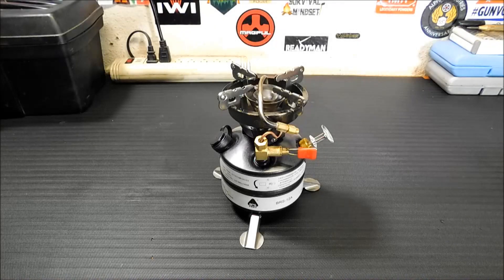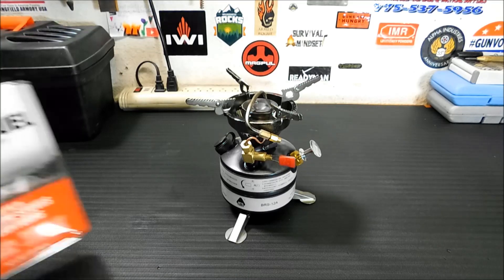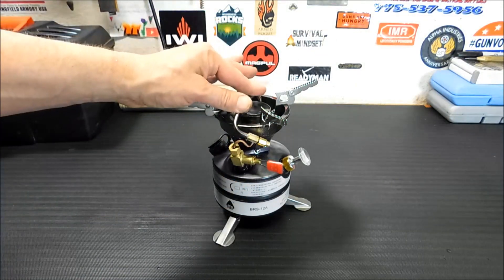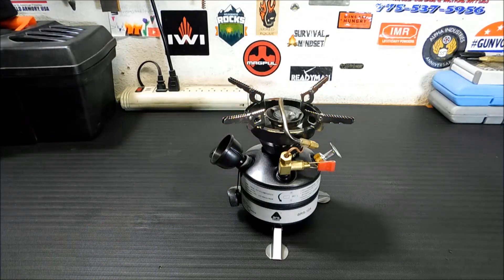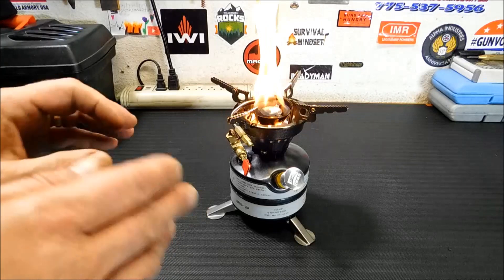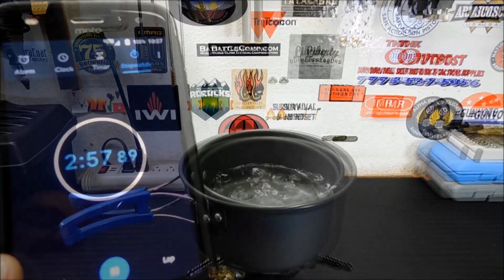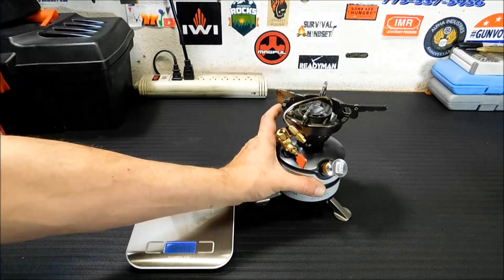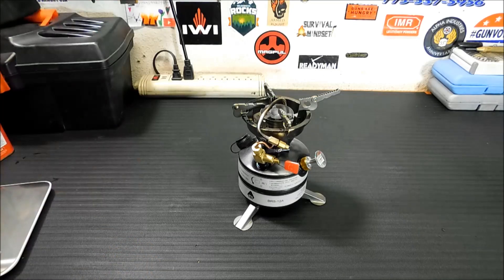BRS 12A Portable Outdoor Camp Stove